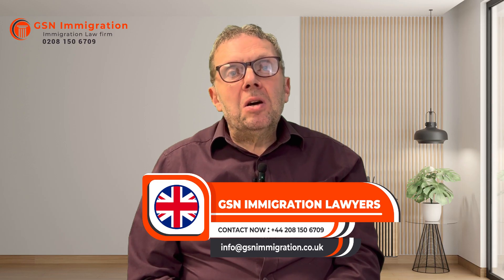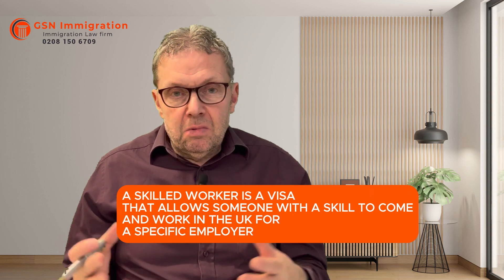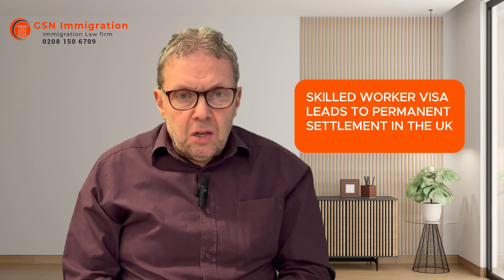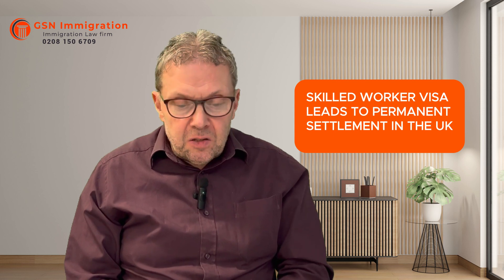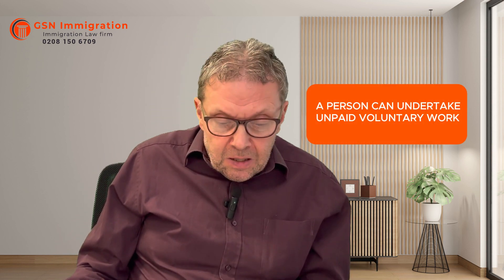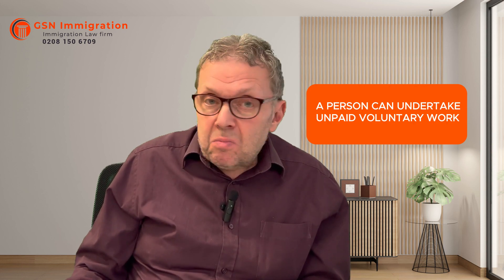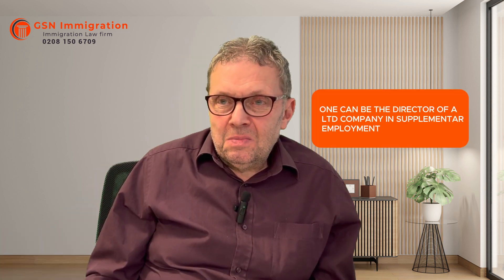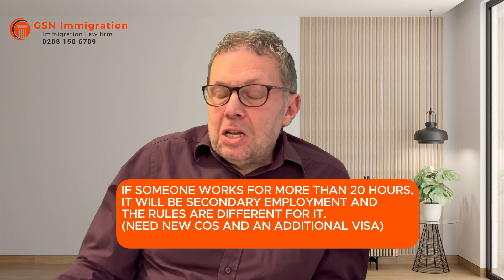SUPPLEMENTARY EMPLOYMENT FOR SKILLED WORKER VISA HOLDER | UK VISA & IMMIGRATION | GSN IMMIGRATION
❤️ Welcome to GSN Immigration YouTube channel❤️

🎥 In this comprehensive video, we delve into the world of Supplementary employment for Skilled worker visa holders 🇬🇧

🔔 Whether you're already working in your field of expertise or just exploring additional opportunities, understanding the rules and possibilities of supplementary employment can significantly enhance your professional journey and financial stability ✅

What You'll Learn:

🔹 Skilled Worker Visa:
A skilled worker Visa is a Visa that allows someone with a skill to come and stay in the UK to work with a specific employer.

🔹 Understanding Supplementary Employment:
Supplementary Employment refers to additional work that a skilled worker visa holder can undertake besides their primary job, provided it complies with specific immigration regulations and conditions.

🔹 Eligibility Criteria:
* The skilled worker must be primarily employed in the job for which their visa was granted.
* Supplementary work can be undertaken up to 20 hours per week.
* The supplementary job should be in the same occupation code as the main job or on the Eligible Occupation List.

🔹 Benefits:
* It will help in improving financial stability and managing living expenses.
* It will Provide opportunities to gain new skills, experience, and professional networking.
* It will broaden career prospects.

🔹 Challenges:
* Balancing primary and supplementary work can be demanding and may impact personal life.
* Failing to adhere to immigration rules can lead to visa violations and potential deportation.
* Finding suitable supplementary employment that meets immigration criteria can be challenging.

✅ Supplementary employment for skilled worker visa holders presents a valuable opportunity to enhance income, skills, and career prospects. However, it's crucial to stay informed and compliant with immigration regulations to avoid any legal complications.

Leave a Comment:
Have questions or need more information? Drop your comments below, and our experts will get back to you.